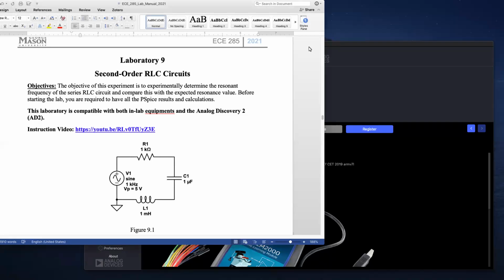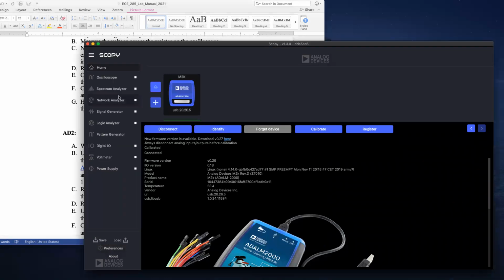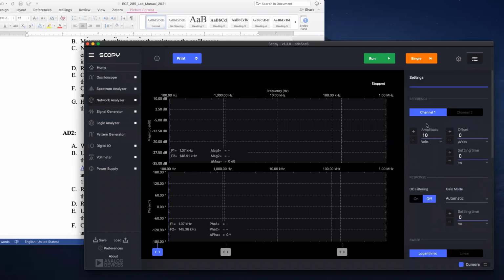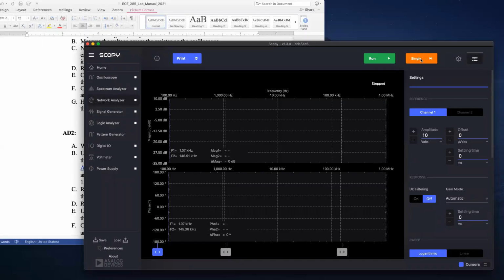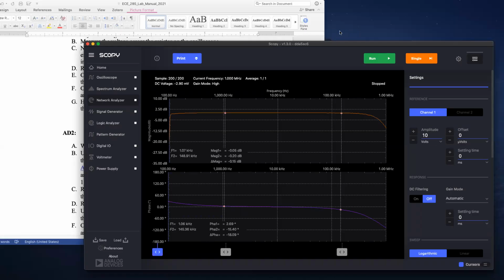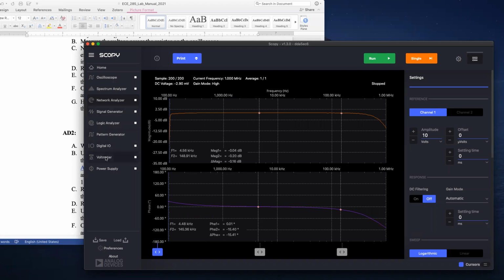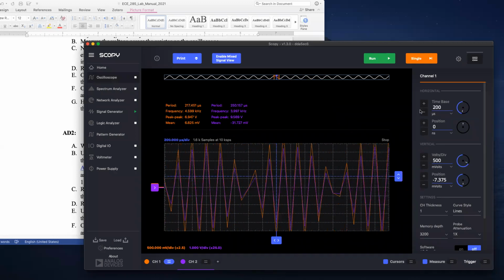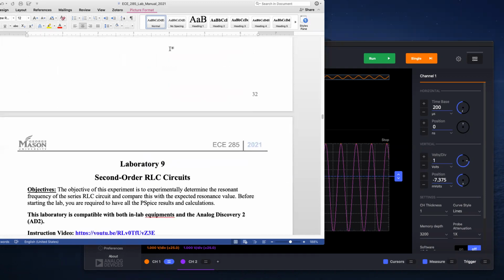ECE 285 M2K Lab 9